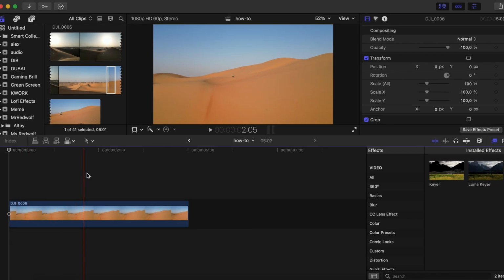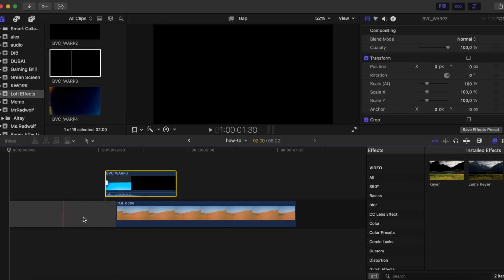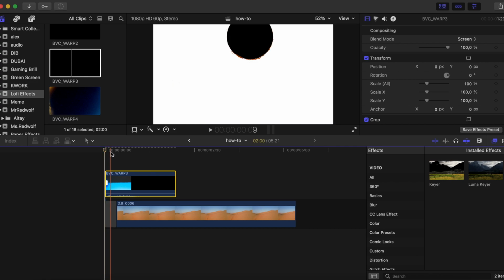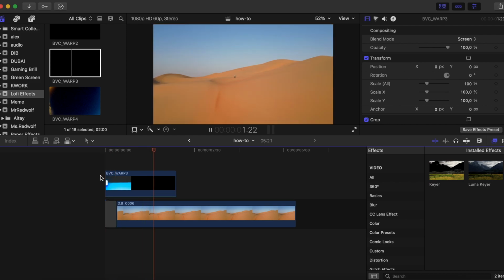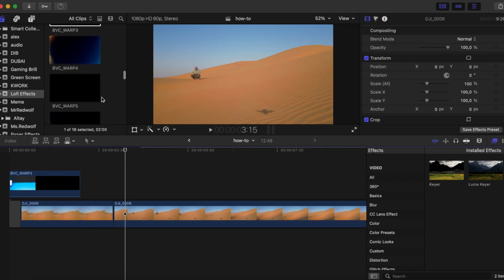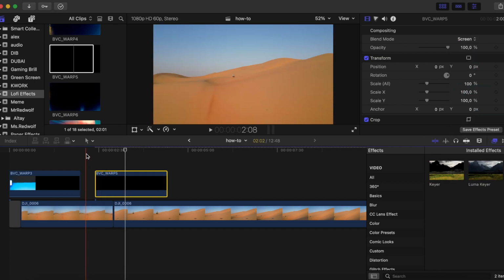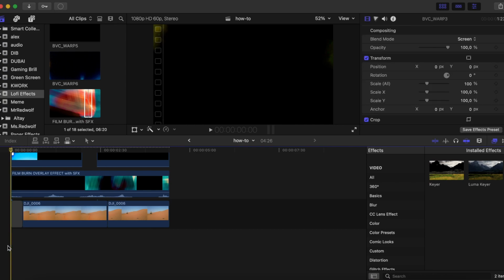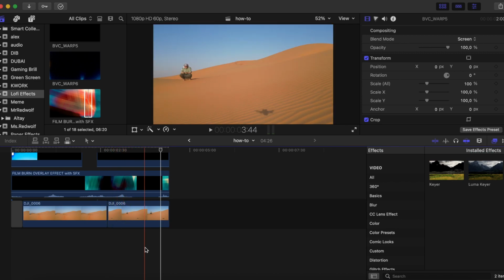How to use Overlays in video editing? | How to with Redwolf Production #1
Leave your comment on your thought about overlays, if you like this type of learning videos and drop a link on your videos if you used overlays before